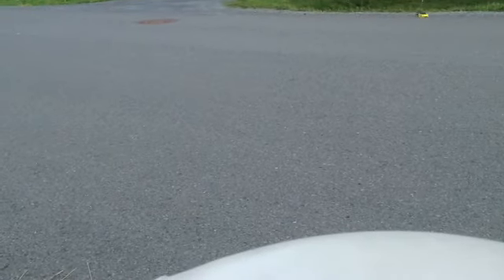RC episode 5 corvette suspension test